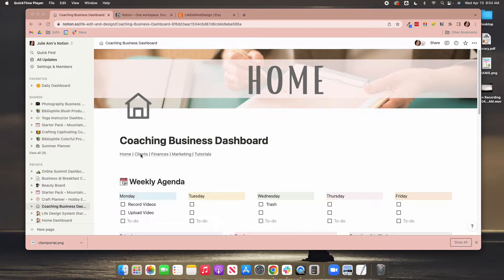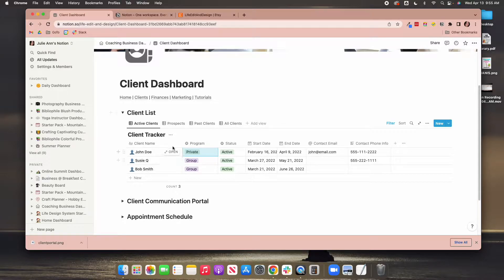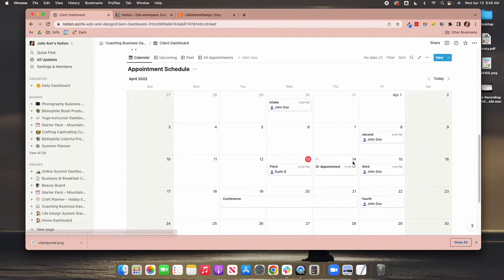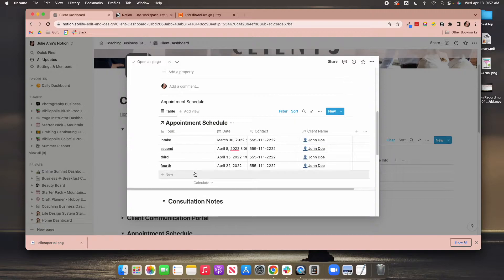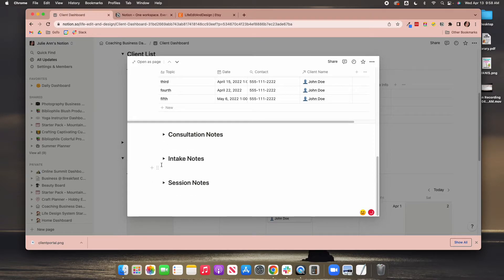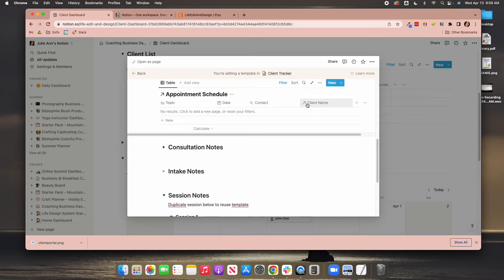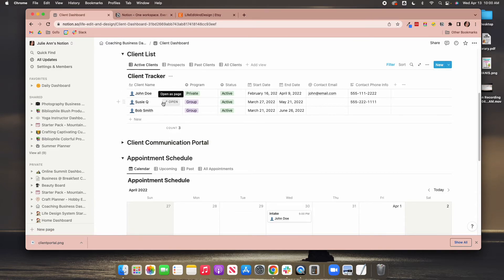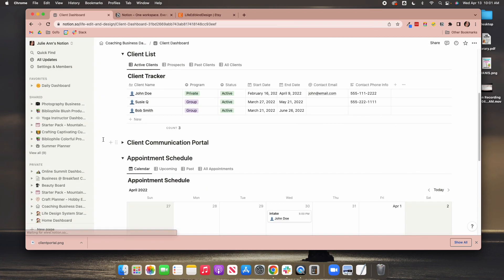Run Your Coaching Business Inside Notion - Part 2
In this segment of How to Run Your Coaching Business Inside Notion, I focus on how to track your clients and their progress.  You can create custom templates to make repetitive tasks easier.  Create outlines to make your session notes easier and more systematized.

Coaching Business Notion Planner